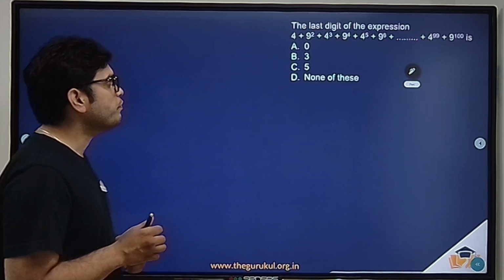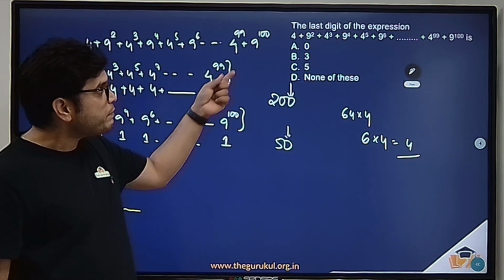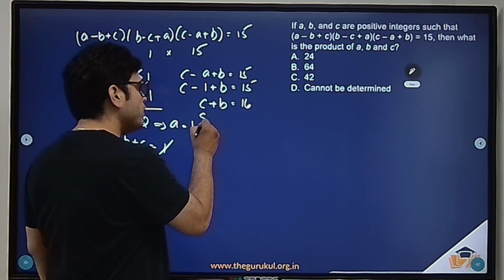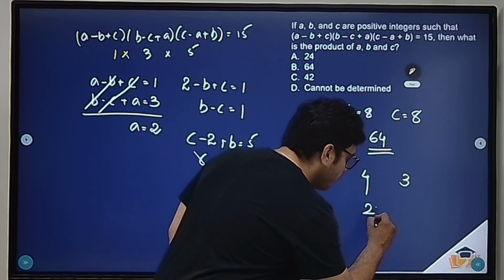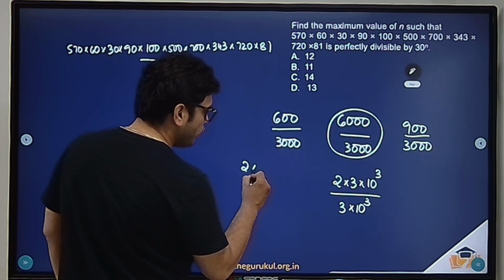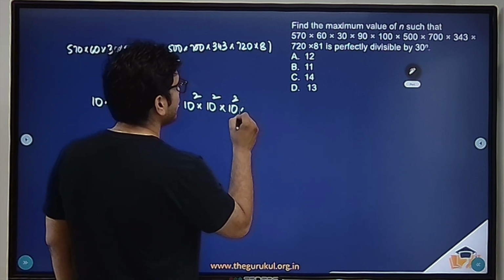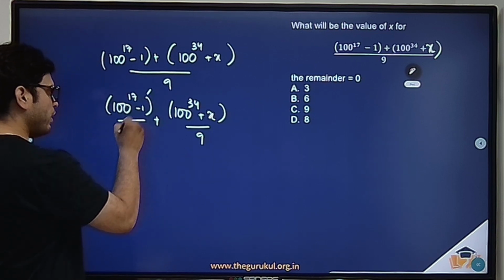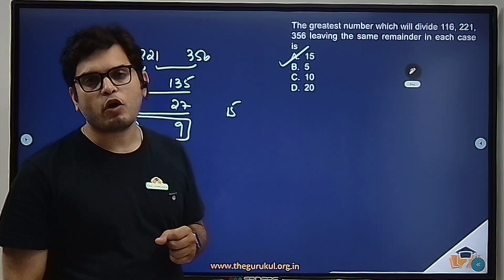The Gurukul's CAT 100 Series | Daily Quant with Deepak - Day 11 | CAT QA | Numbers Imp Questions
📘 Quant Day 11 – Number Systems | CAT 2025 Preparation

Today’s session focuses on Number Systems, one of the most tested and high-scoring areas in CAT and other MBA entrance exams.

✅ Topics Covered in this CAT Quant session:
Last Digit & Cyclicity (remainders & unit digits made easy)
Factors & Factor Counting (CAT-level applications)
Highest Power of a Prime in a Factorial
Divisibility Rules & Shortcut Techniques
HCF – Concepts & Problem-Solving Approaches

📌 What You’ll Learn:
Smart methods for Last Digit & Cyclicity CAT problems
Clear step-by-step solutions for Factors & Factorials
Divisibility tricks that save crucial time in CAT Quant
Stronger foundation for Arithmetic, Algebra & Geometry through Number Systems

🧠 Why this session matters:
Number Systems questions are frequent in CAT and appear in many forms across XAT, IIFT, NMAT, SNAP, and IPMAT. By mastering these tools, you’ll boost speed, improve accuracy, and strengthen your CAT Quant preparation for 2025.

🎯 Consistency is key! Daily practice of CAT Quant problems will help you score higher and stay exam-ready.

00:00 Intro
00:20 Question 1
02:41 Question 2
06:45 Question 3
11:19 Question 4
13:26 Question 5